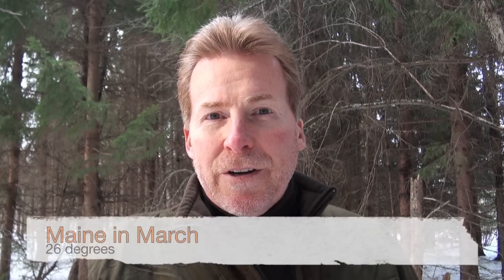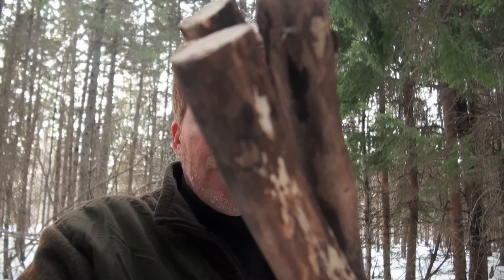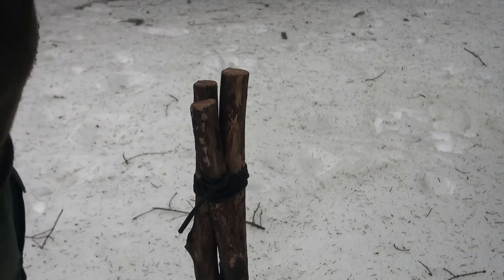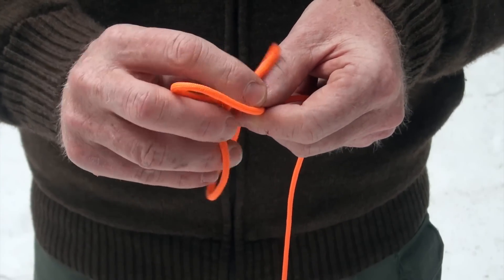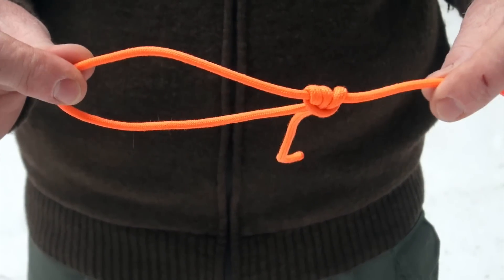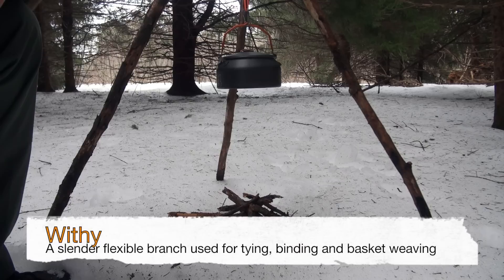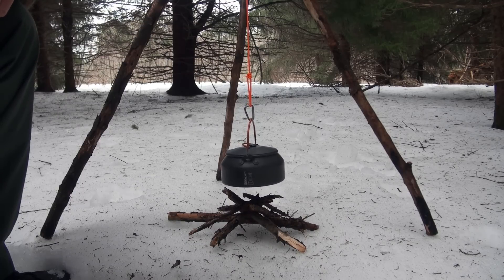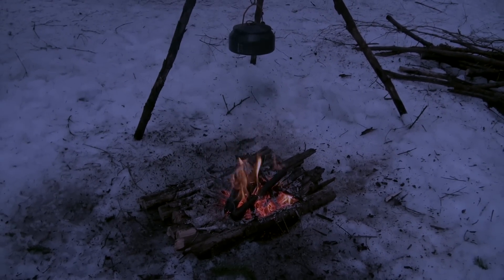My "Tricked Out" Bushcraft Tripod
I am a big believer in learning the fundamentals and that is what we do in this video. Building a tripod is a simple bushcraft skill, but I've added a few twists using paracord, carabiner and a knot called the taut line hitch. Cooking over a campfire for most is burnt food and scorched pans. Let me show you how to put a temperature knob on your campfire cooking.